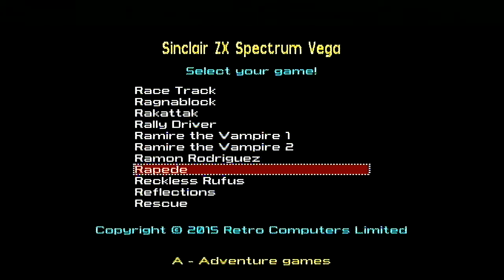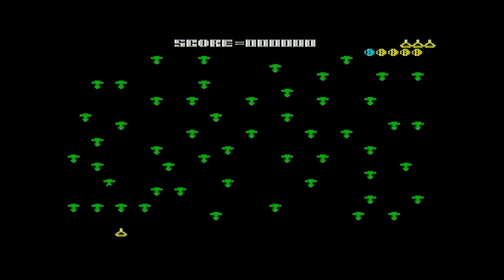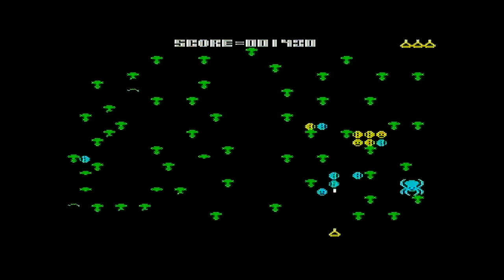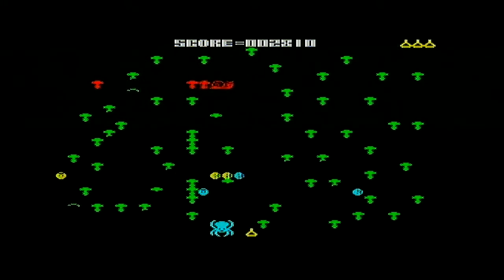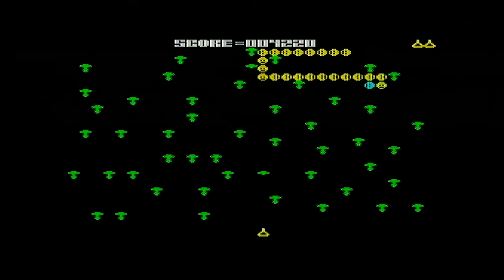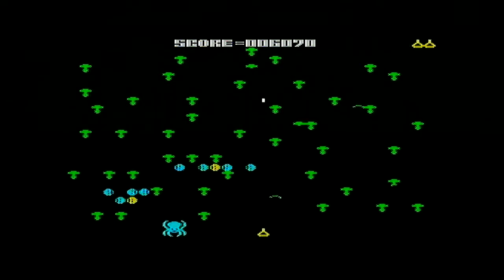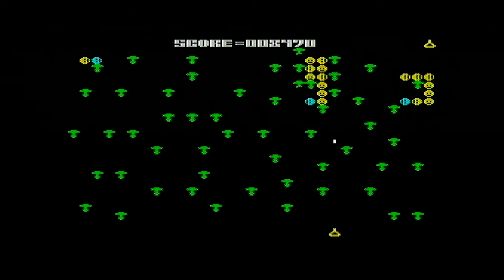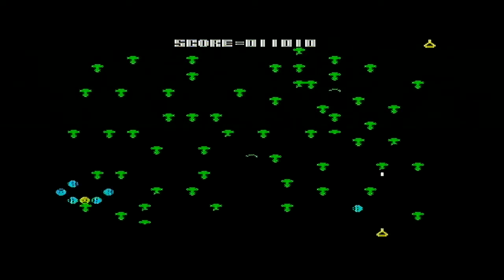ZX Spectrum Vega Games - Rapede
I play Rapede, or more centipede but longer